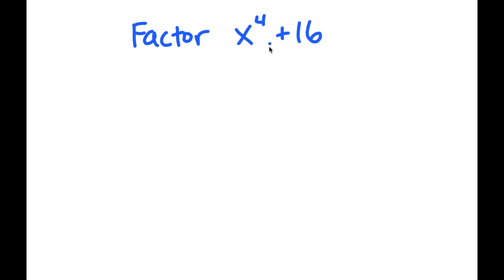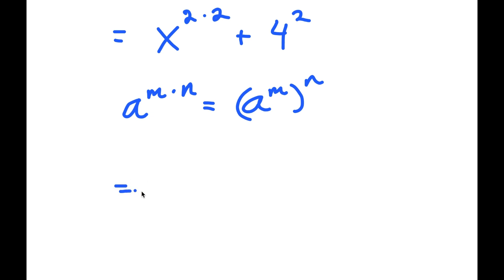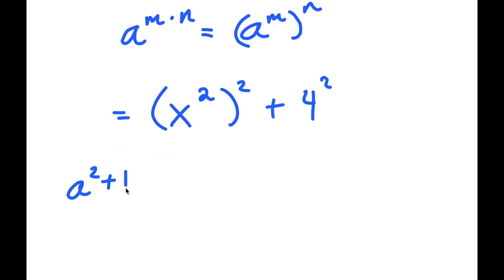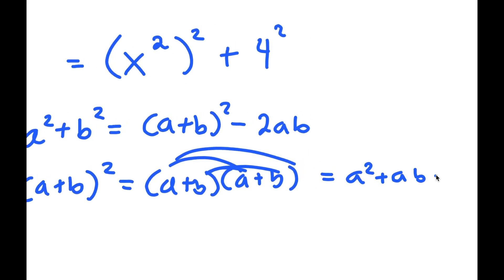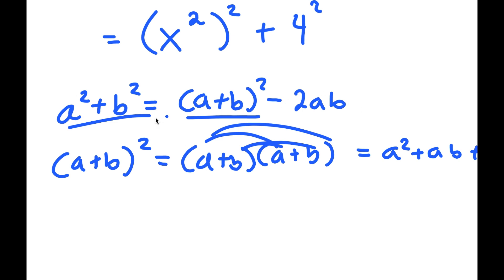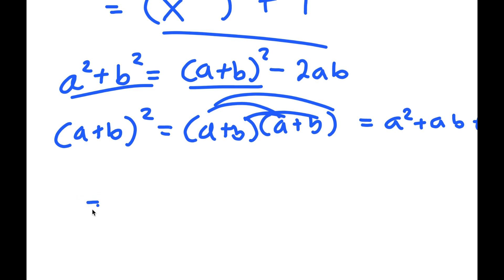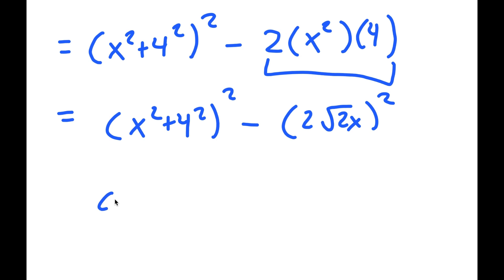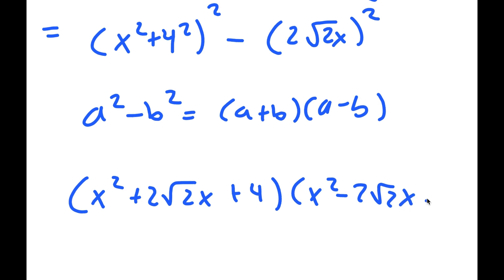Can You Factor This? | 99% Of People Fail To Solve This